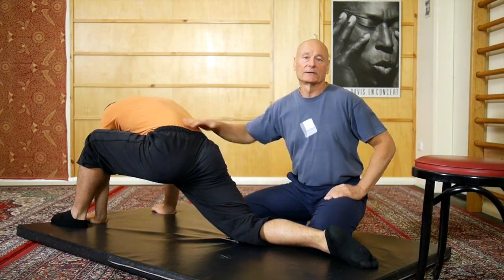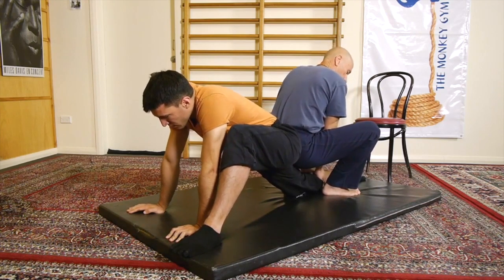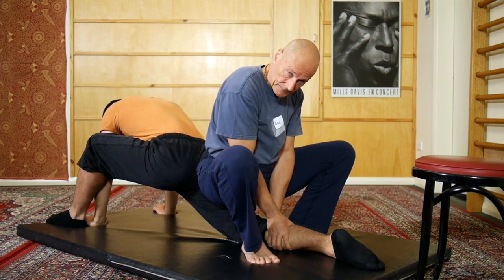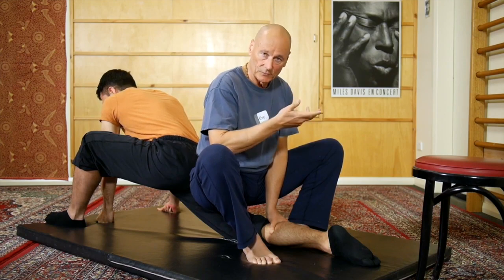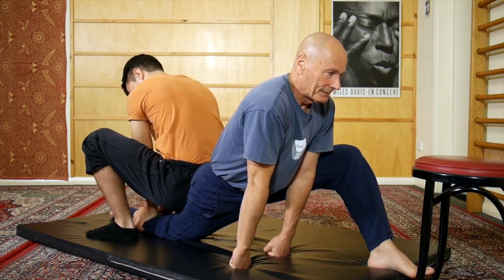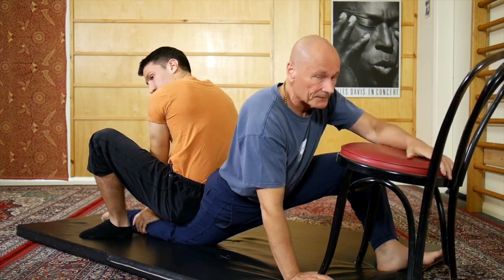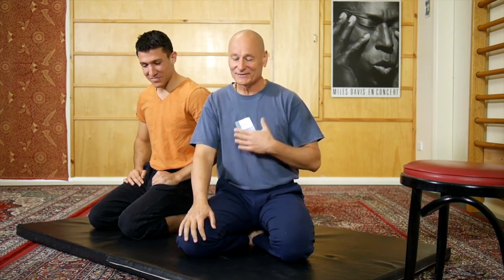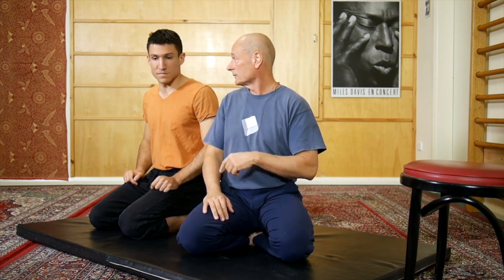Kit and Craig: Partner Hip Flexor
This is THE hip flexor stretch; the only one you need to do. Once a week is enough. There is no solo substitute for the effects of this, though the standing hip flexor is close